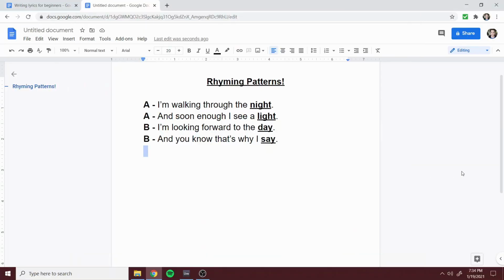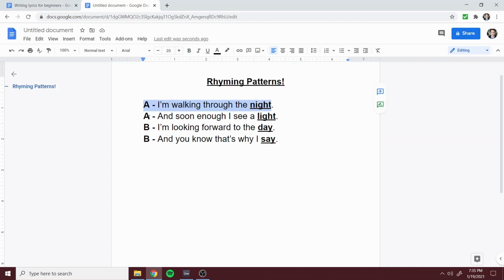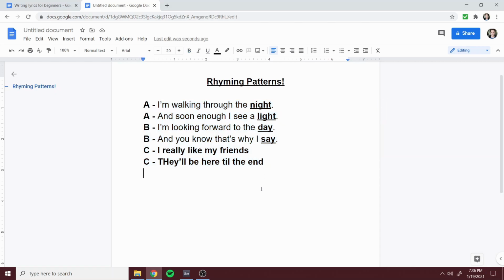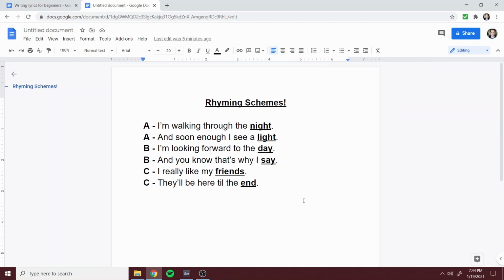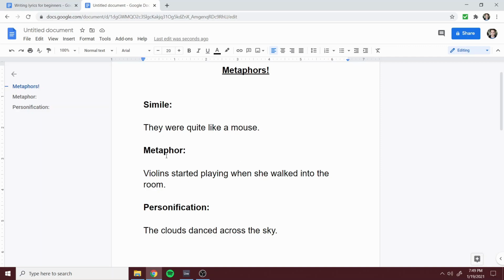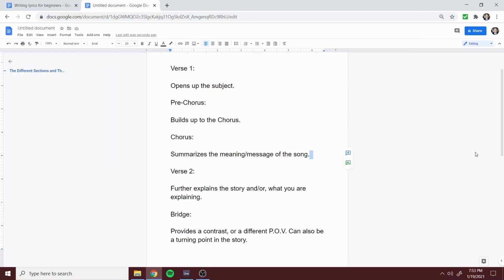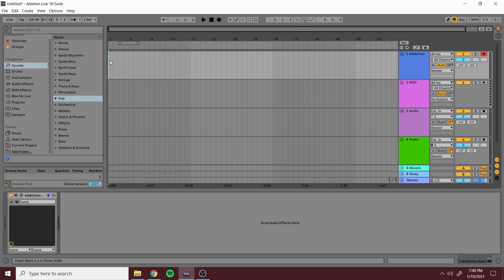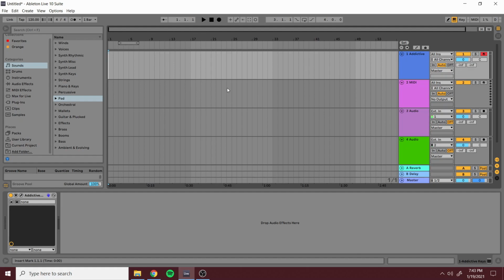Tips On Writing Lyrics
Here's a video with basic tips on writing lyrics.  It covers some of the key things to consider when starting to write lyrics for your songs.  The key to becoming better at writing lyrics is to write constantly.  Just like an athlete who needs to exercise almost daily to achieve higher levels of performance, you need to hone your craft several times per week in order to become great at songwriting.  I will make more videos in the future to cover more advanced lyric-writing topics.